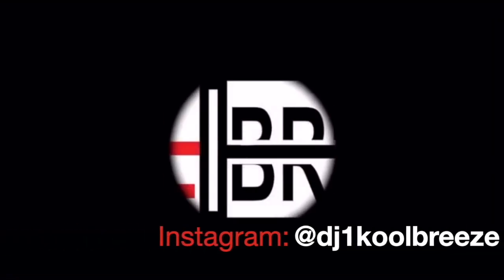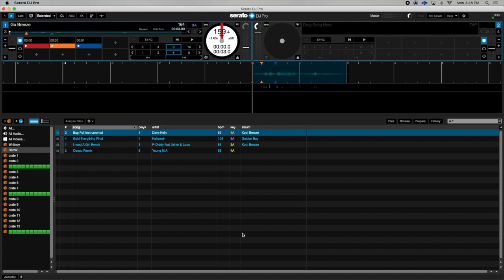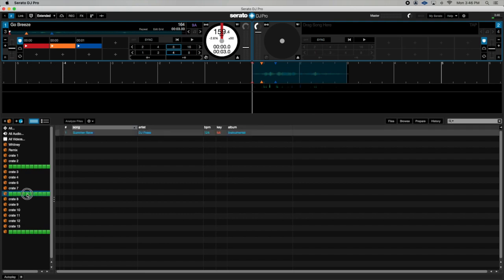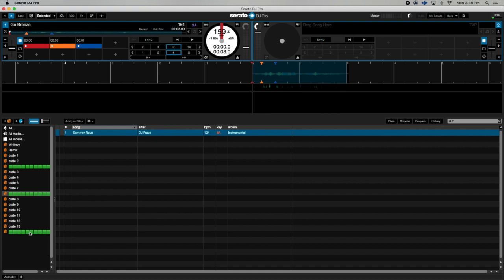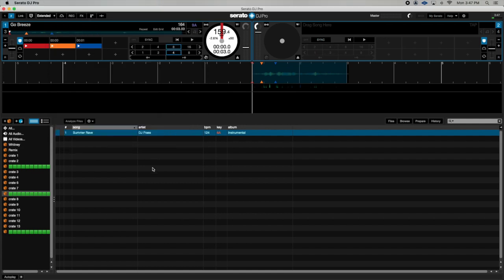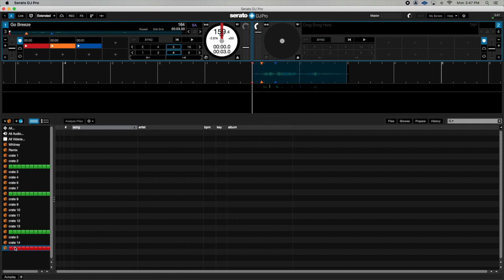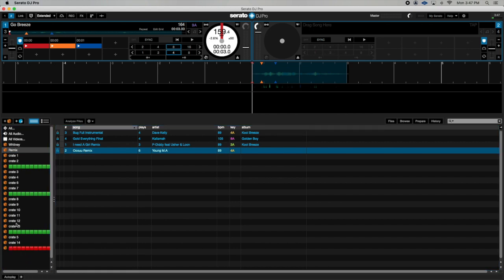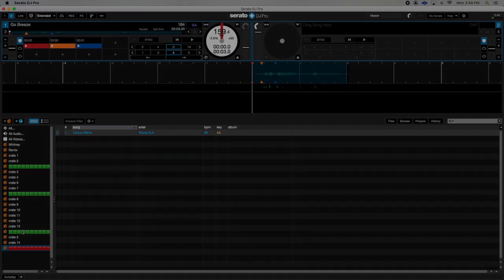How to Make | Crate Separators In SDJ Pro using Emojis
Wah Gwaan Massive

In this video I will demonstrate how to make separations/sections for your crates in SDJ Pro.